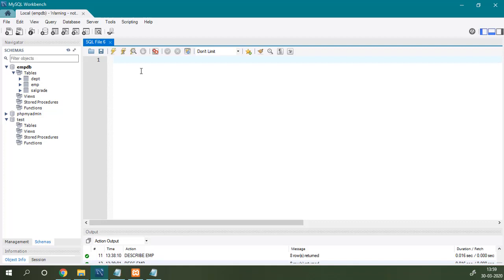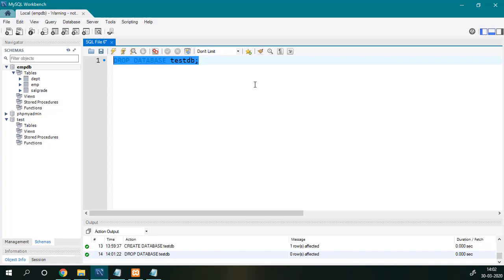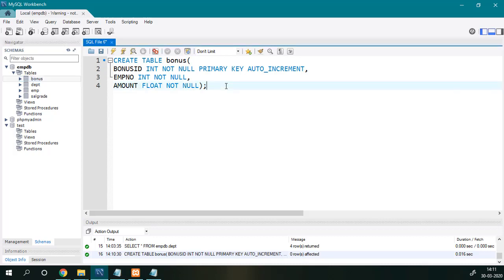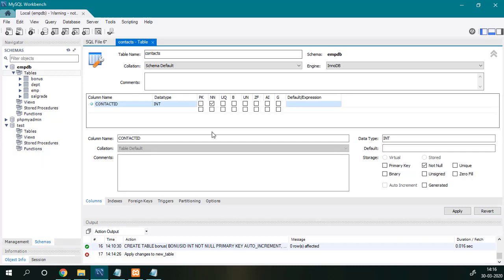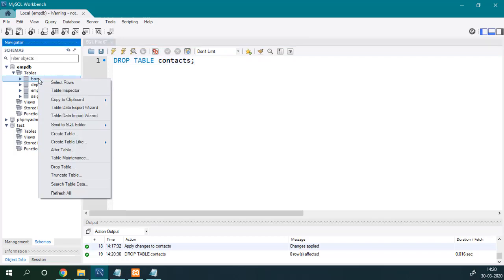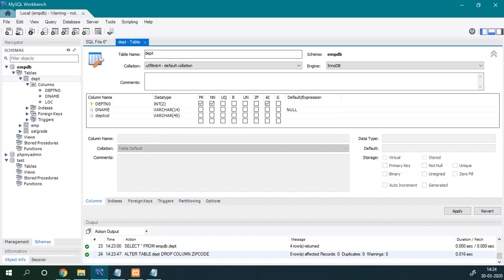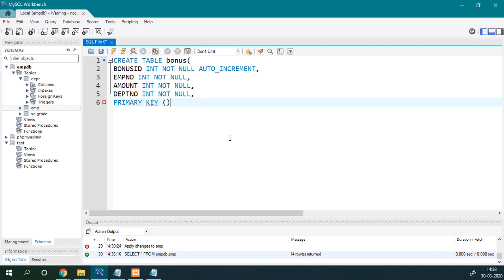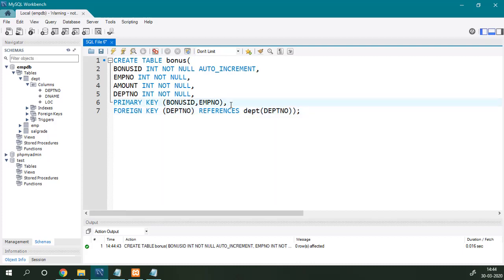Web Programming - MySQL - Database, Table, Primary Key and Foreign Key